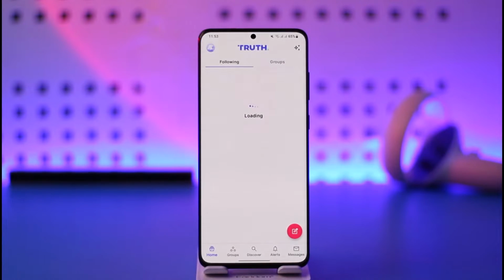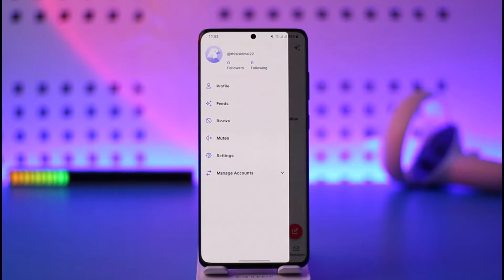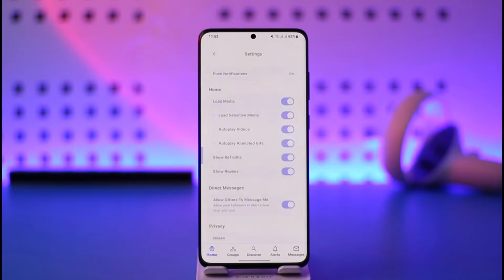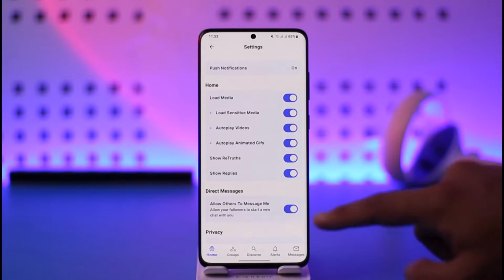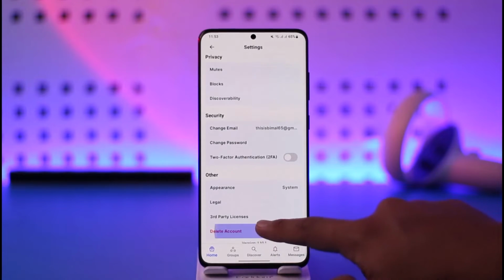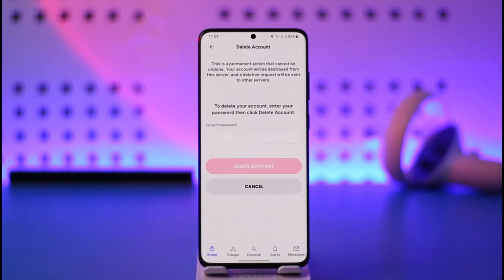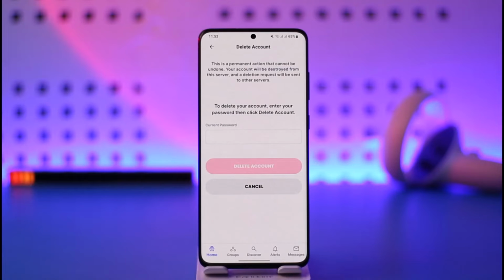How to Delete Truth Social Account !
This video guides you through an easy step-by-step process to delete your Truth Social account. So make sure to watch this video till the end.

~ Chapters:
0:00 Introduction
0:12 Delete Truth Social Account
0:49 Conclusion